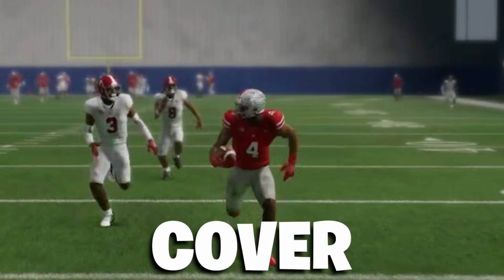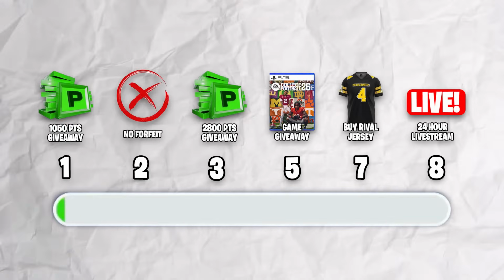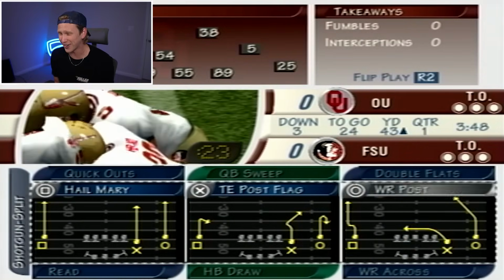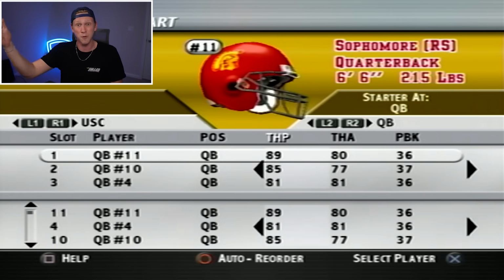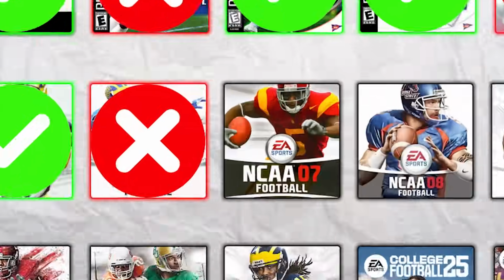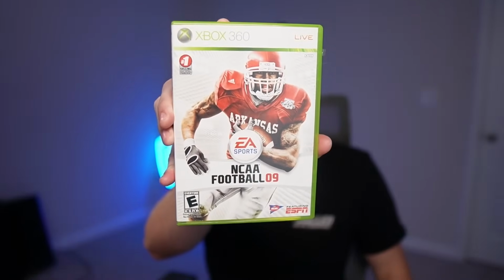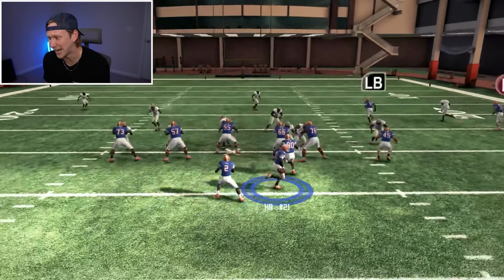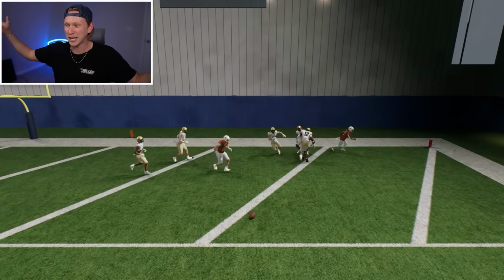Scoring A Touchdown With EVERY NCAA Cover Athlete (1995-2025)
I scored a touchdown with EVERY College Football cover athlete starting with Kansas State's Joe Gordon in College Football USA 96 and working my way up to Jeremiah Smith and Ryan Williams in College Football 26.

What is EA Sports College Football 26?
EA Sports College Football 26 is an upcoming video game based on college football developed by EA Orlando and published by EA Sports. It will be released in July of 2025 and will be the twenty-second game in the EA Sports College Football game series. The cover features Alabama's Ryan Williams and Ohio State's Jeremiah Smith and one of the most notable features is high school mode returning to Road To Glory.

Welcome To ModixHD
▶ On this channel you can expect daily high quality content on EA Sports College Football 26
▶ Right now I Livestream & Create EA Sports College Football 26 Challenge Videos

I hope you enjoyed this EA Sports College Football 26 video where I scored a touchdown with the Cover Athlete in EVERY College Football Video Game.

Scoring A Touchdown With EVERY NCAA Cover Athlete (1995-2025) | ModixHD